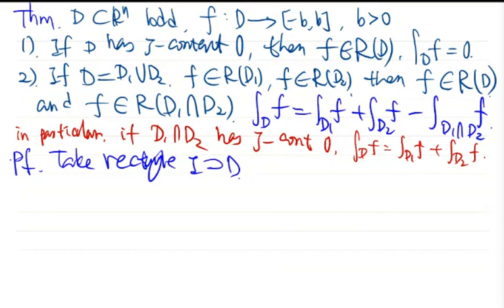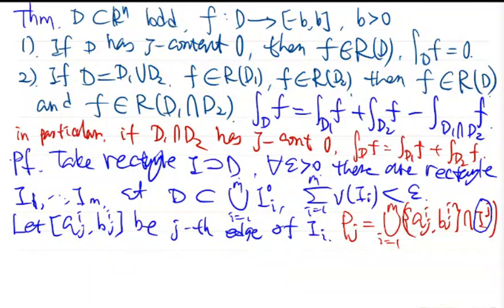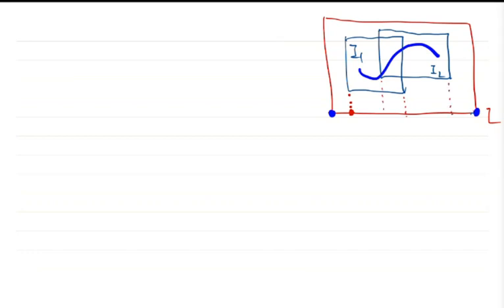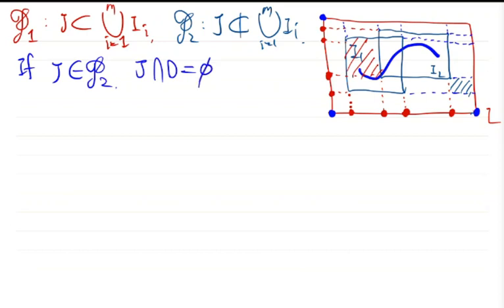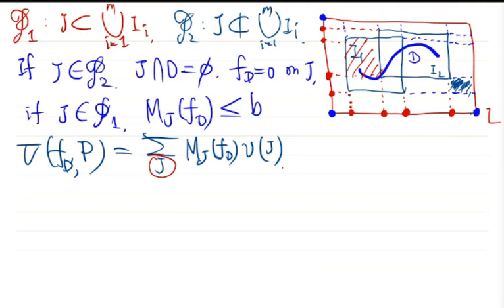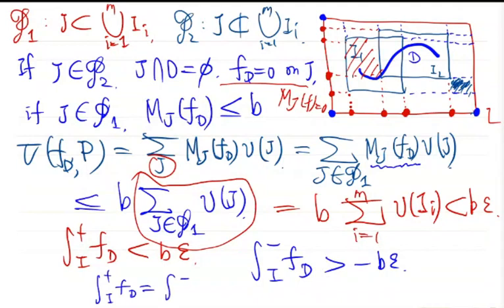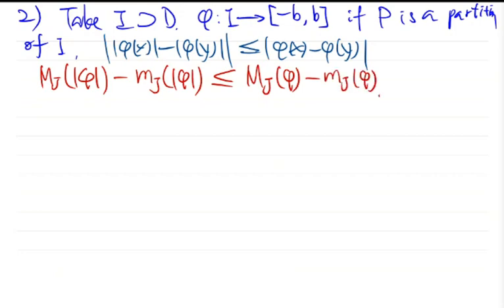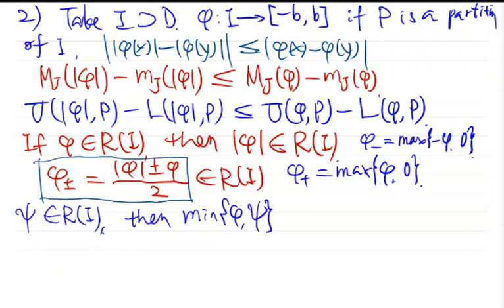121 integral over general sets 3